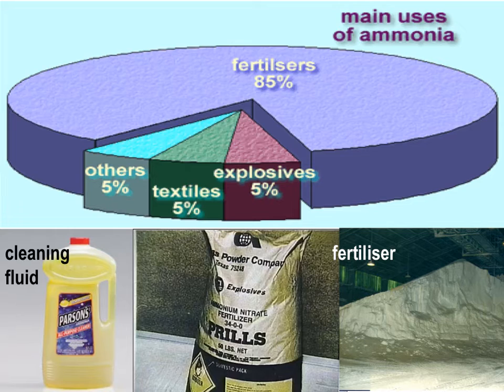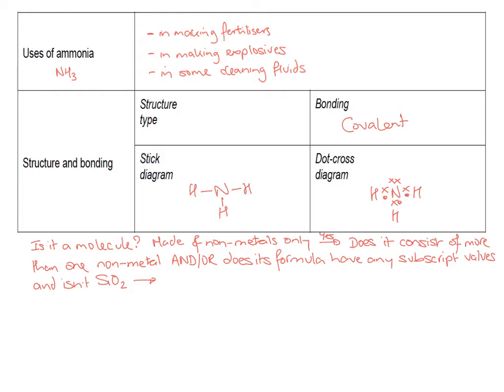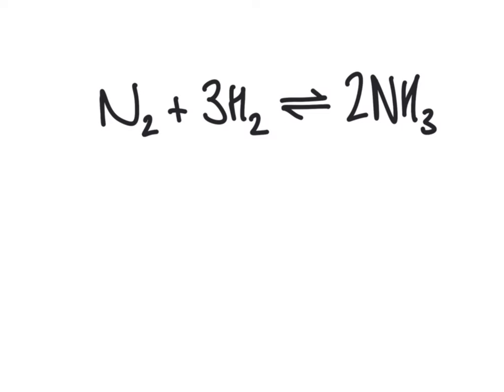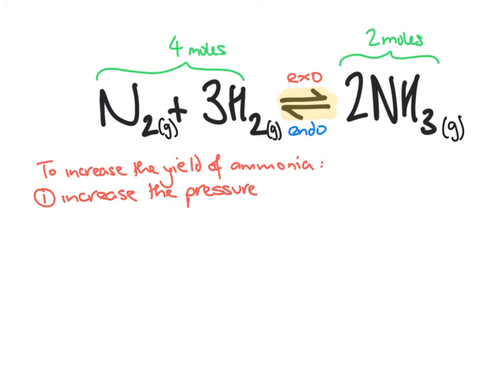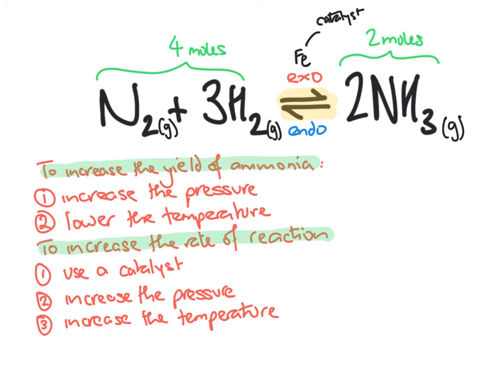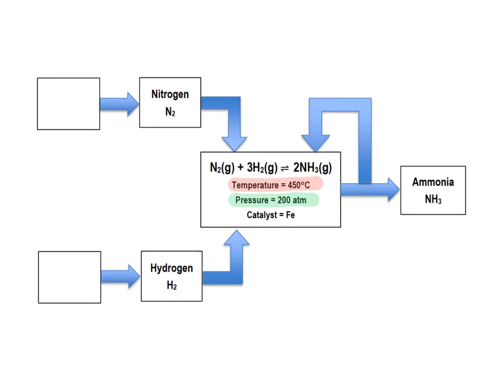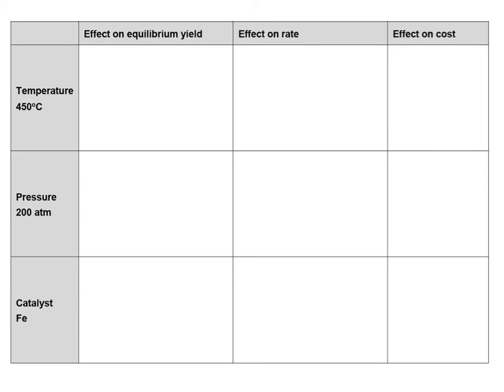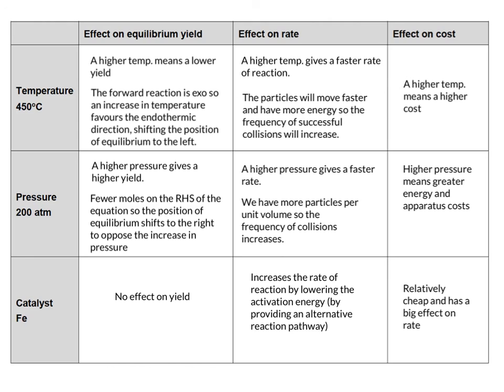Y11 - The Haber Process